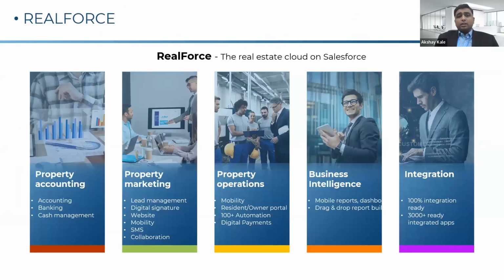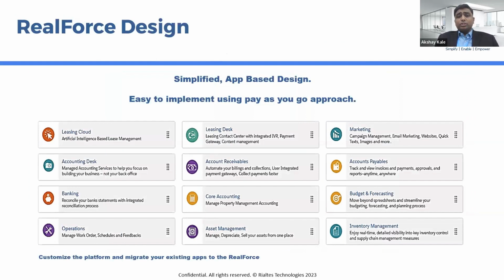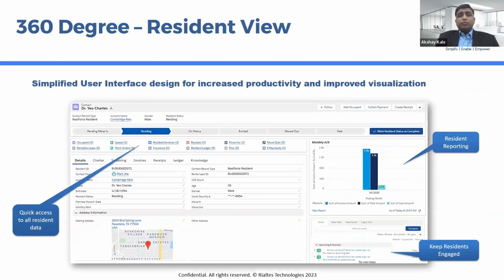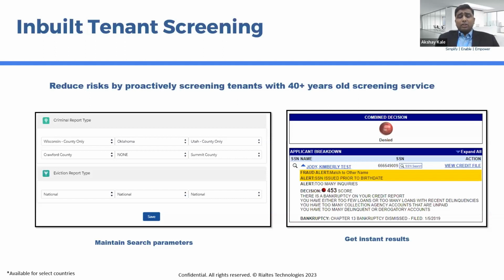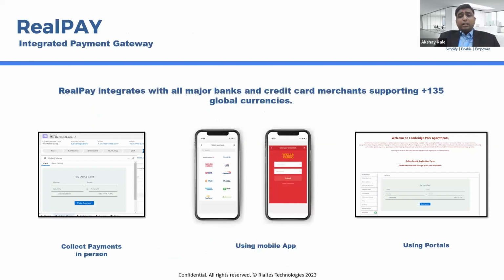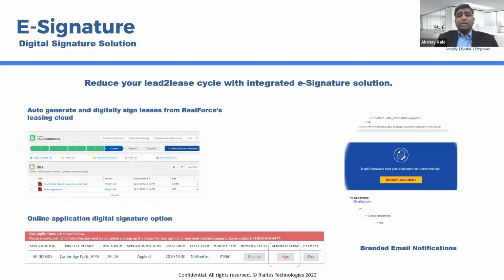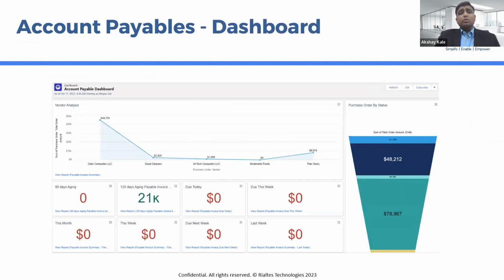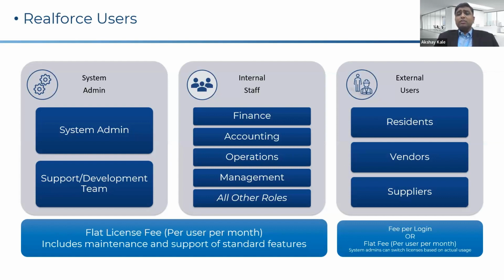You Don't Pay for Your Growth. No Per Unit Pricing with RealForce.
Watch our exclusive webinar to discover how RealForce, the Real Estate Cloud built on Salesforce, is supporting your growing property portfolio without charging per unit.